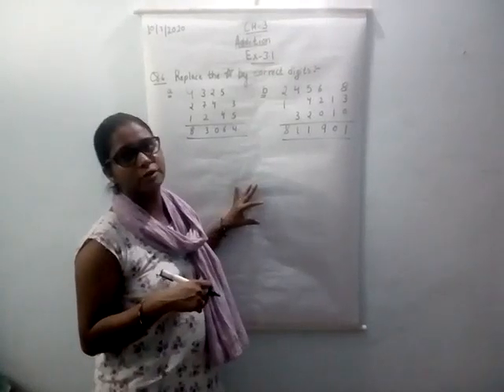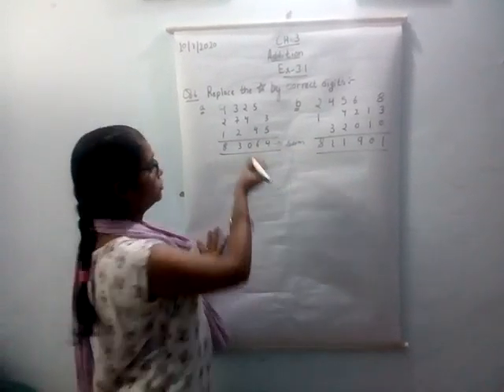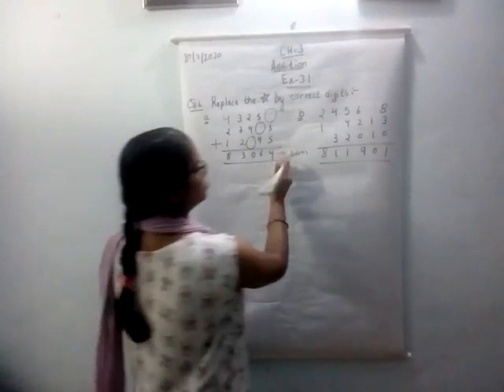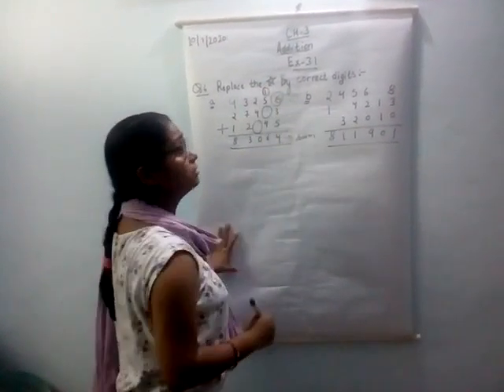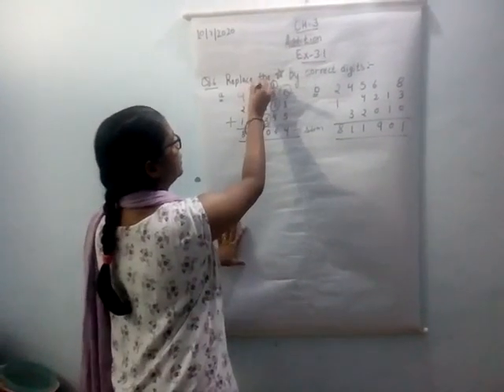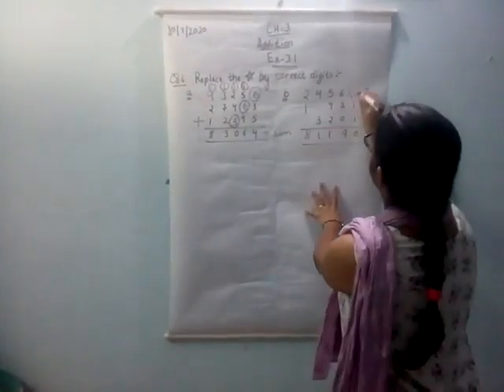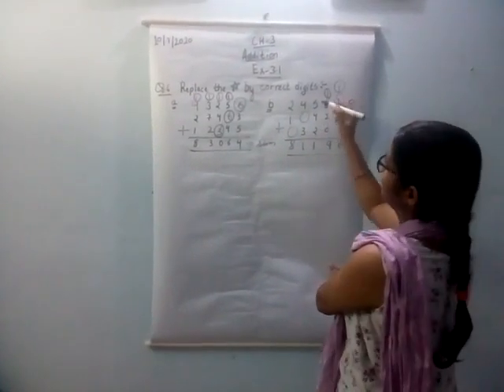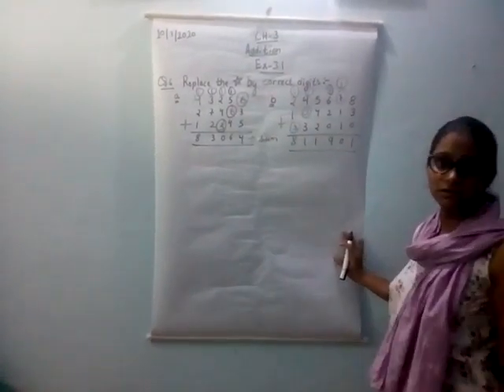Class 4 Mathematics Exercise 3.1 Q 6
Mathematics Exercise 3.1 Q 6